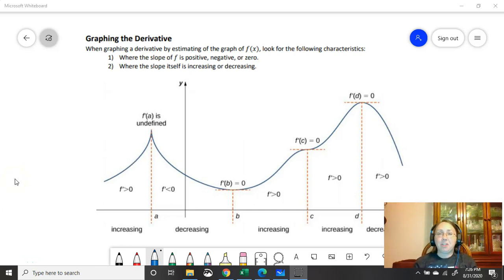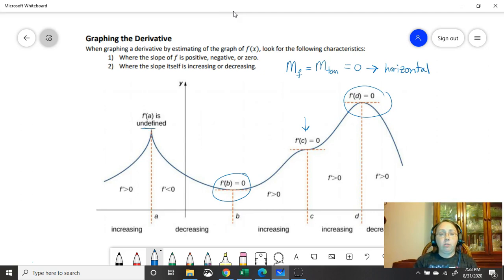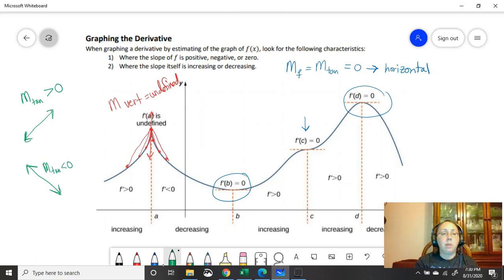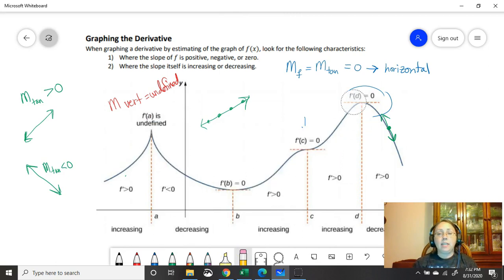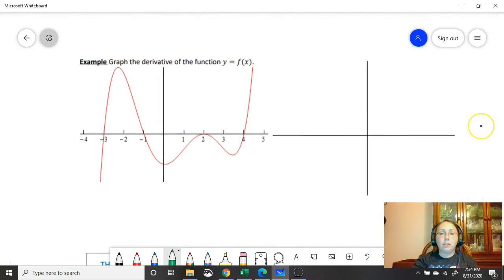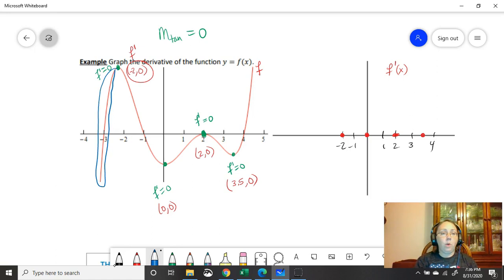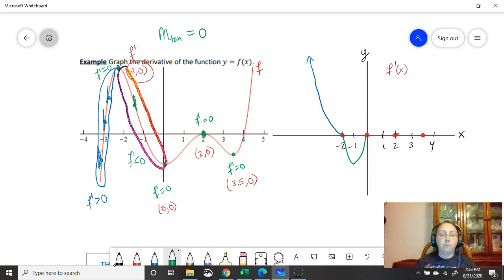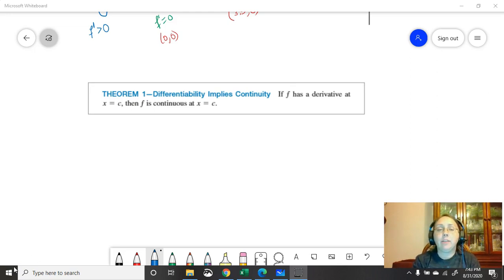Graphing a First Derivative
In this video we consider a function f(x) and by studying the curve we discuss what we can tell about the graph and values of the first derivative's graph. We also sketch the graph of f'(x) from a given graph of f(x).